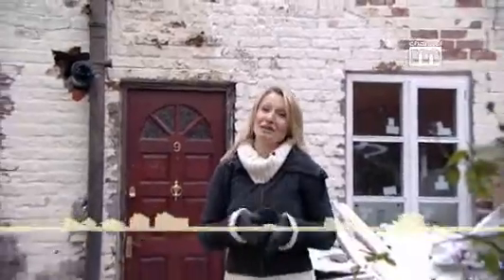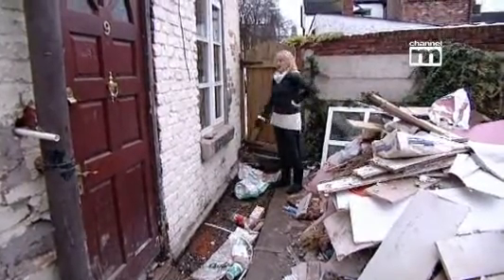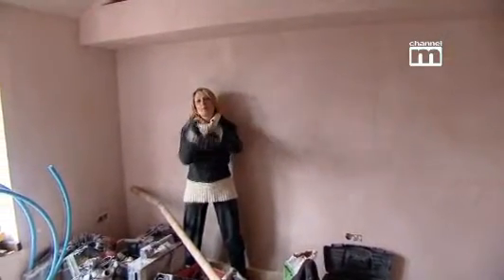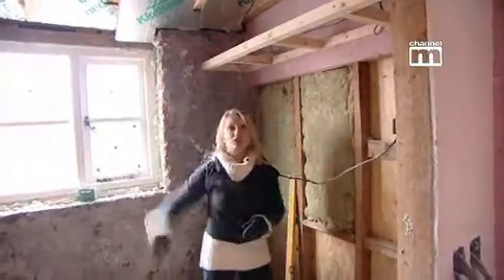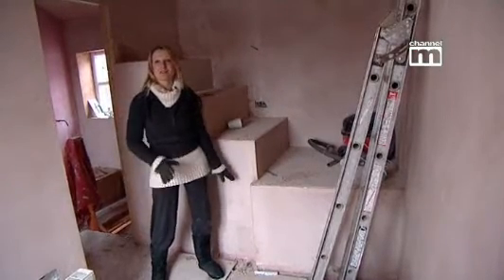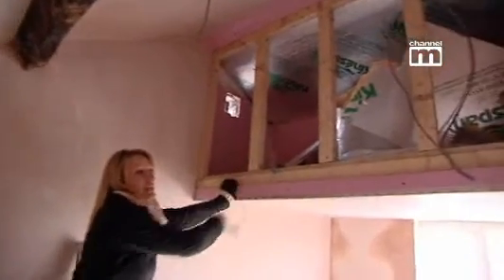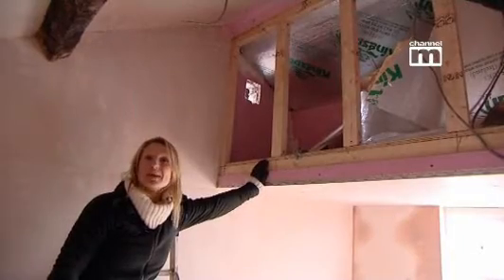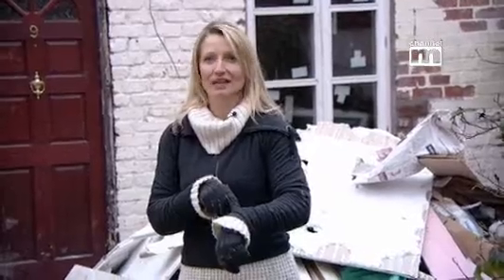Restoring a Period Grade II Listed Cottage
Listed cottage in Fallowfield Manchester gets a Moregeous make-over, these shots are the 'durings'.
As seen on ITV's May The Best House Win on Jan 21st 2011.